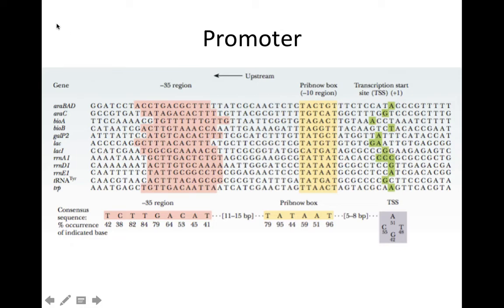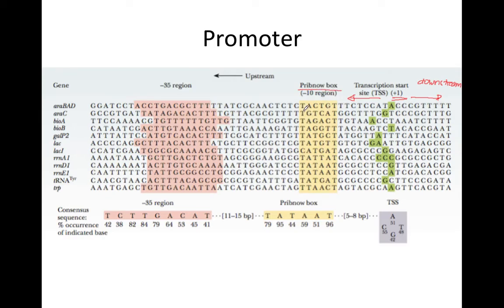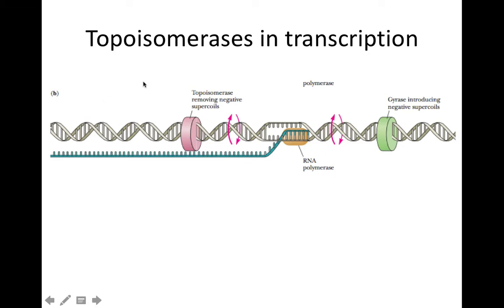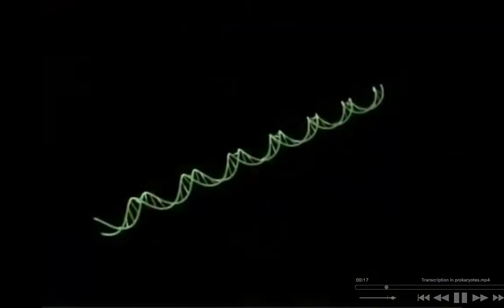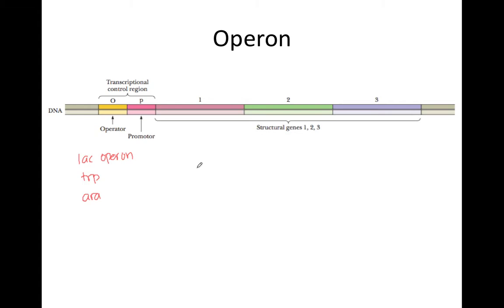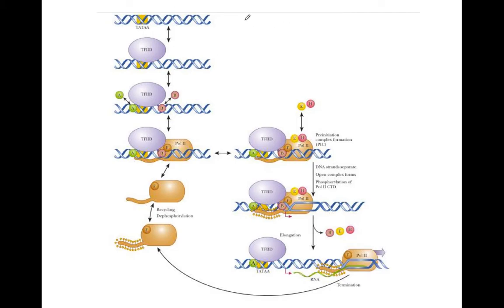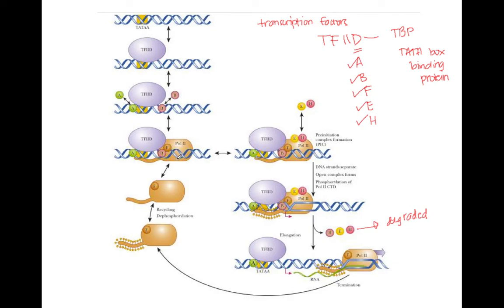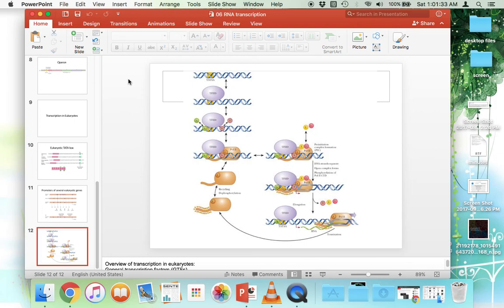Transcription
This is the lecture for Transcription, which you can also read on in your module or any Biochem book.